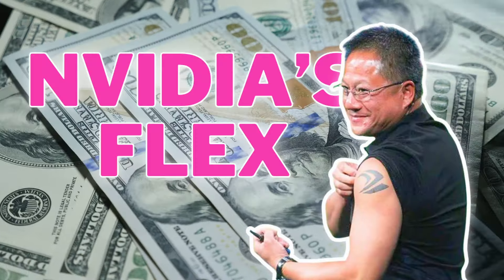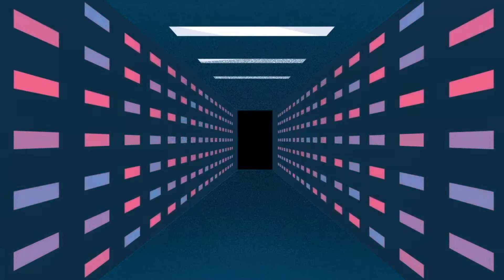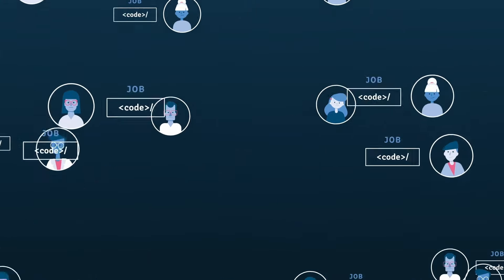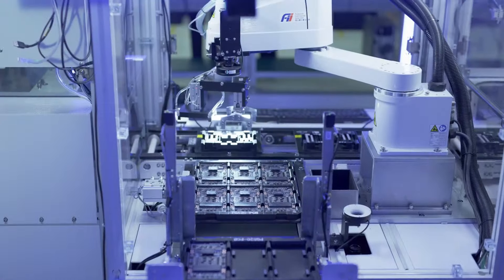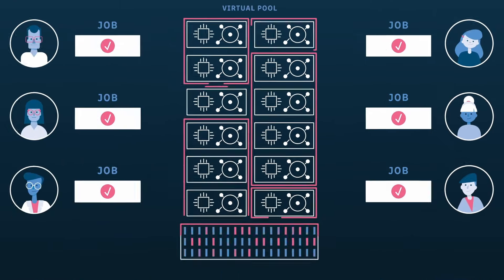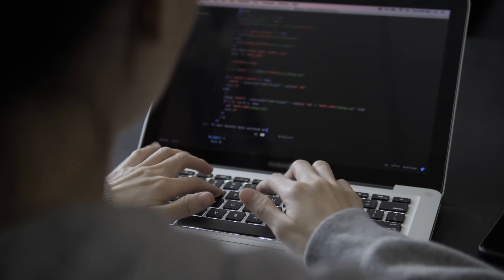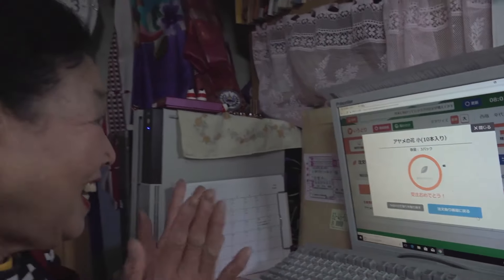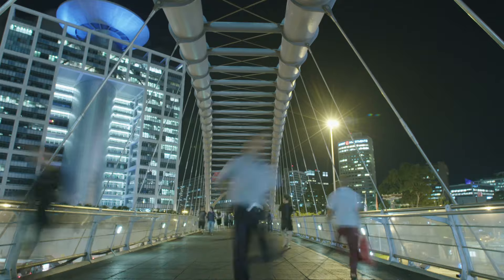NVIDIA Acquires Run.ai: Why, How, and What's Next...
NVIDIA's purchases the AI startup, Run.AI. Making AI cluster management approachable for the average user, Run.AI is a platform that simplifies NVIDIA's complex data output. This video unravels motivations behind this acquisition, from constant stock market pressures and AI accessibility to strategic geographic consolidation. Providing access to Run.AI for NVIDIA hardware platform customers, NVIDIA's recent acquisition sets the stage for a promising future in the dynamic AI landscape.

Make the Most Out of Your NVIDIA AI Investment with Run:ai

Nvidia acquires AI workload management startup Run:ai for $700M, sources say